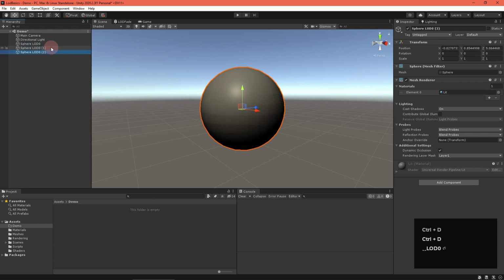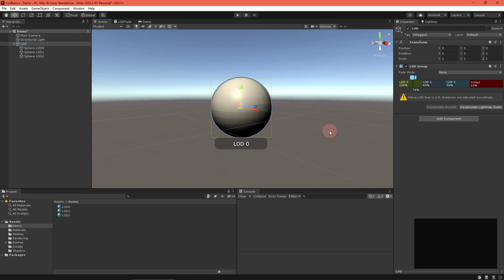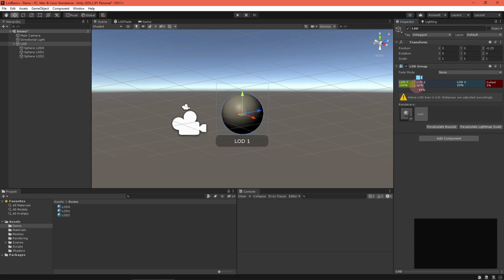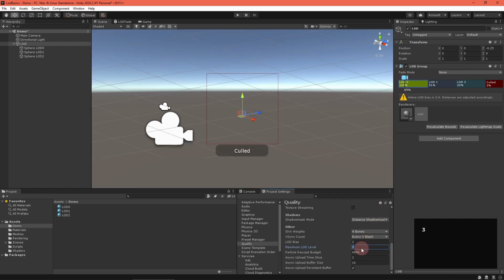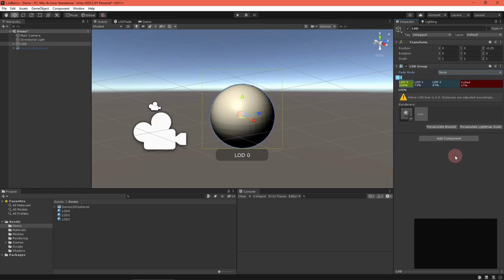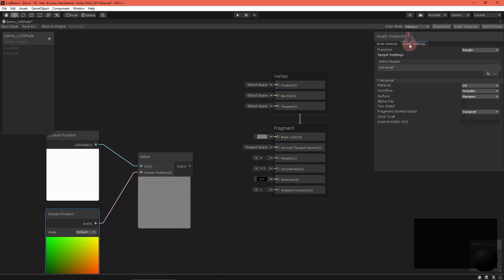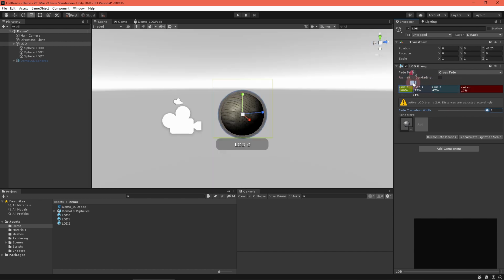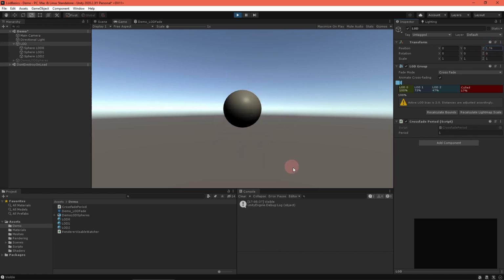Level of Detail in Unity Using LODGroups, Dithering, and Crossfade! ✔️ 2020.3 | Game Dev Tutorial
✔️ Works in 2020.2 ➕ 2020.3

Level of detail, or LOD, is a technique where the system chooses different versions of a mesh to render based on how much screen space it takes up. If a mesh only takes up a small dot on the screen, no reason to render hundreds of triangles! In this video, I show how to set up LOD in Unity using LODGroup components, adjust LOD quality settings, import LOD-ready models from Blender, script a dithered crossfade shader for URP, and receive C# messages when an LOD level changes.

⏲️ Timestamps:
0:00 Intro
0:53 Project setup
1:28 LODGroup
4:16 Quality settings
5:31 Importing from Blender
6:29 Crossfading
10:11 C# callbacks
10:47 Wrap up and credits